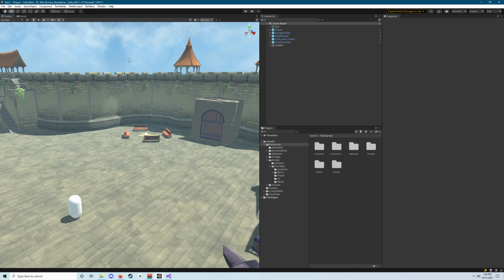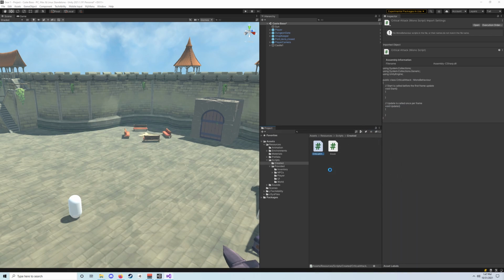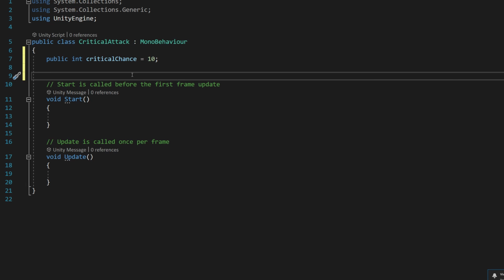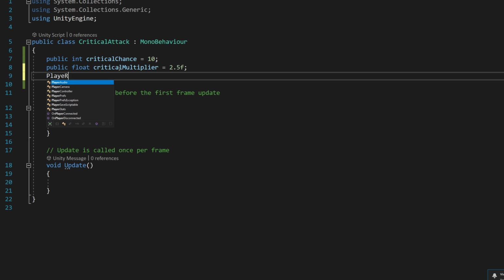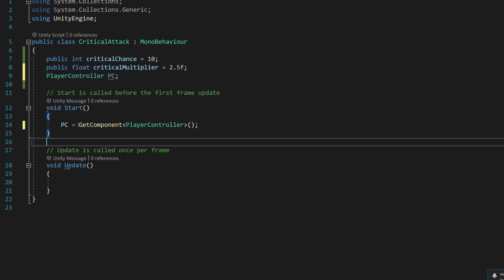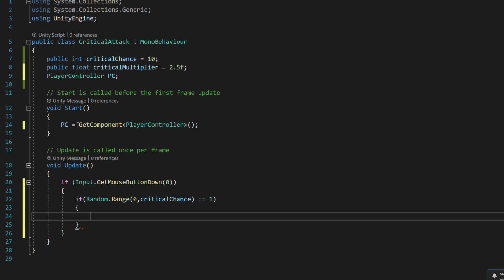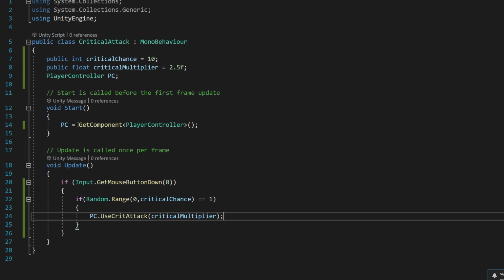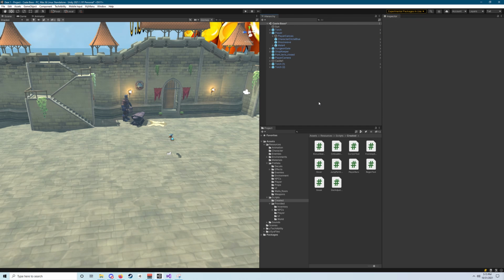TA Gear 1 RPG Beginner Extra Coding Step Critical Attack